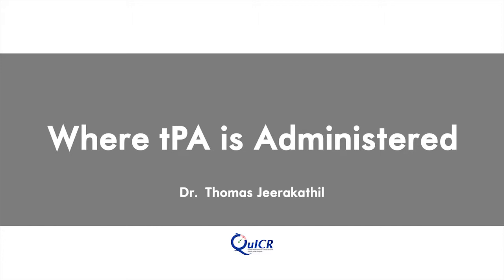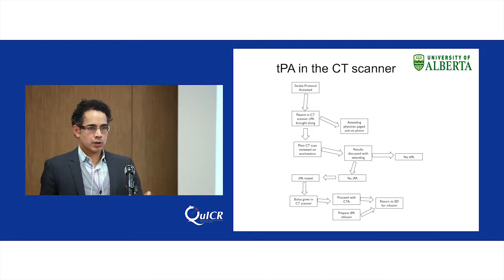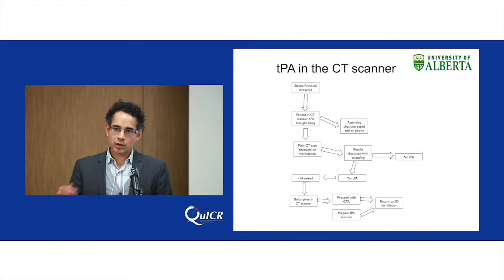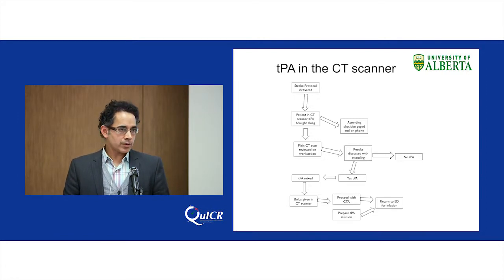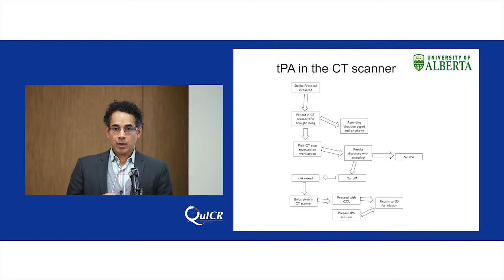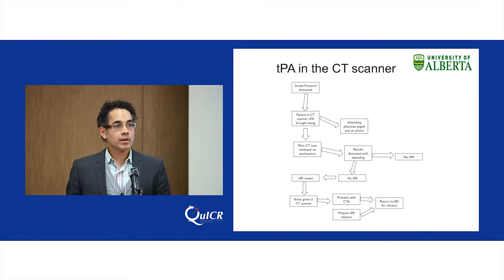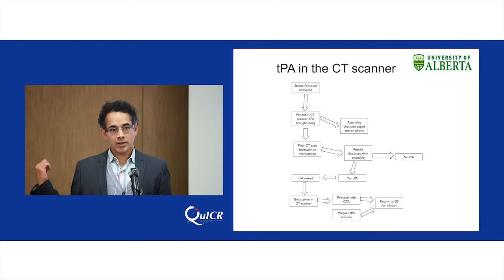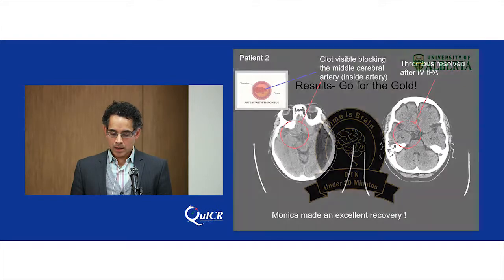LS2: Dr. Thomas Jeerakathil - Where tPA is Administered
From QuICR DTN improvement Collaborative's 2nd Learning Session held on November 24 2015.  Dr. Thomas Jeerakathil, a stroke neurologist at UA Hospital, speaks about administering tPA in the CT scanner.